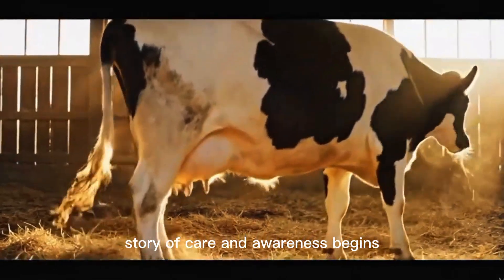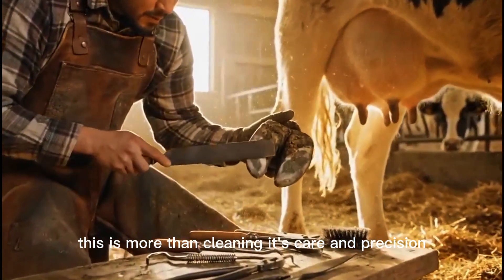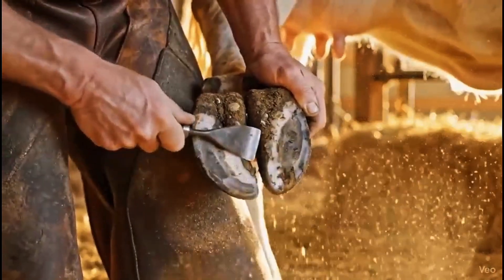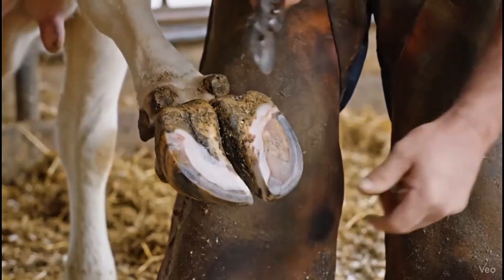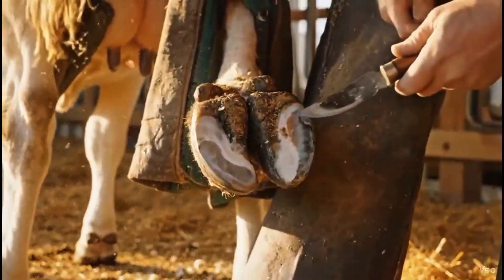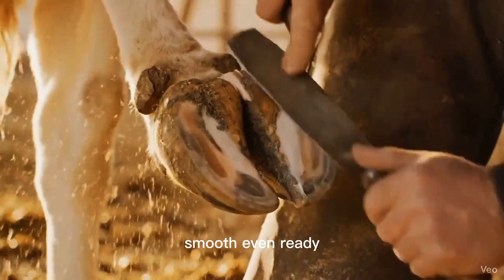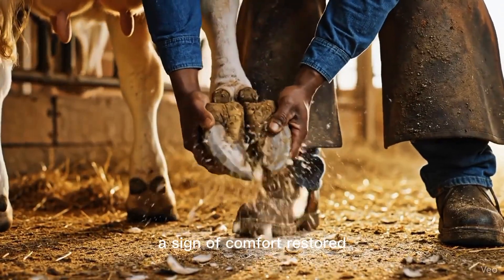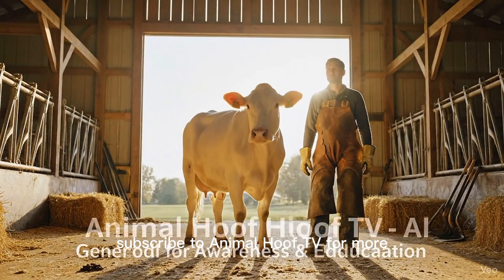White Cow Hoof Cleaning & Trimming | Educational Video | Animal Hoof TV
Watch the step-by-step cleaning and trimming of a white cow’s back left hoof in this AI-generated video. Every detail, from removing dirt and small stones to trimming the hoof wall, frog, and heel bulbs, is shown in close-up to demonstrate proper hoof care and maintenance.

This video is fully AI-generated and created strictly for educational and awareness purposes — no real animals were used or harmed. Learn how proper hoof care improves animal health, comfort, and balance.

✅ Highlights in this video:

Dirt and small stone removal from hoof grooves

Detailed trimming of hoof wall, frog, toe, and heel bulbs

Rasping and smoothing for healthy hoof structure

Protective hoof oil application and final inspection